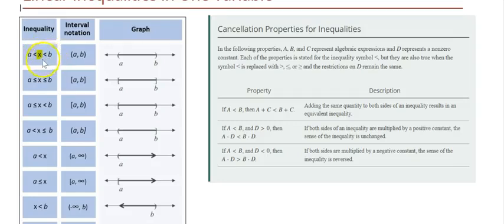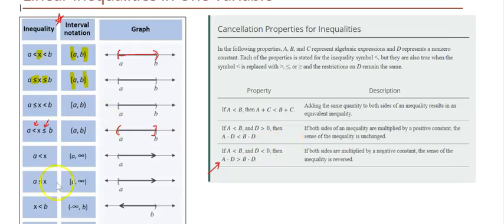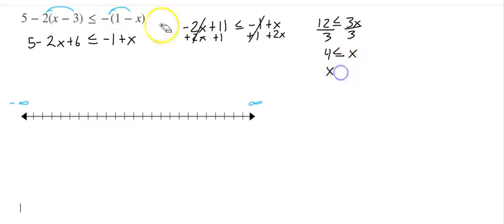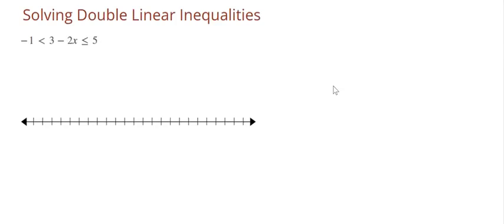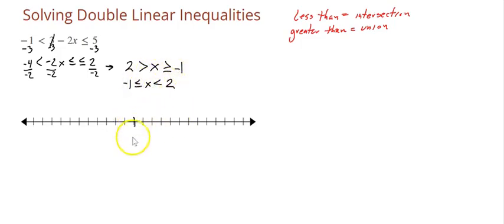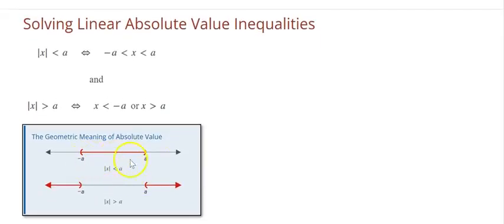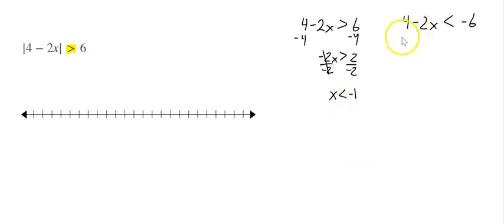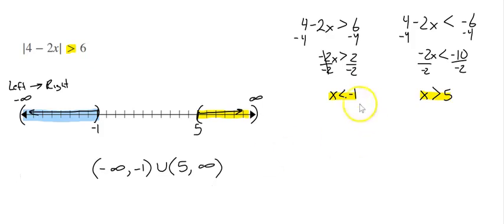College Algebra: Linear Inequalities in One Variable